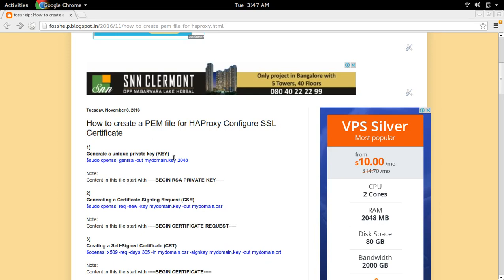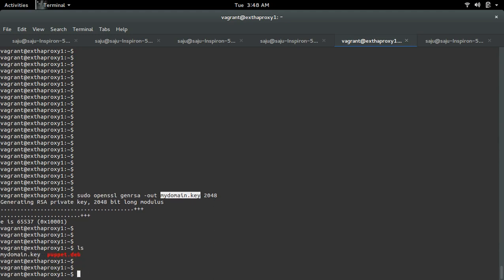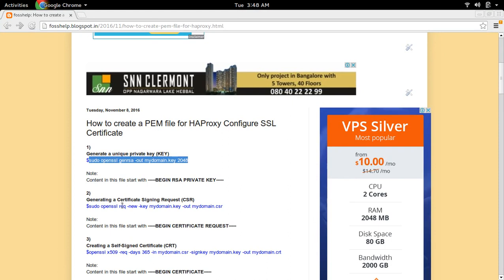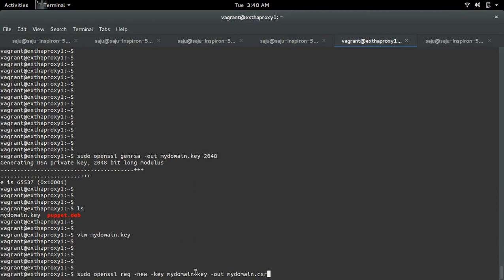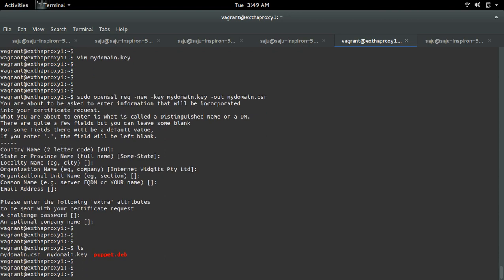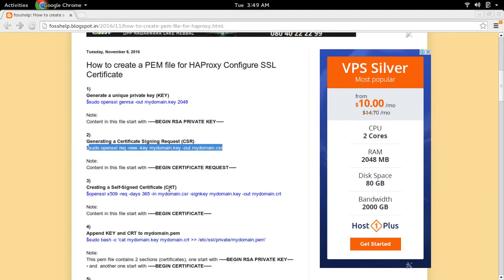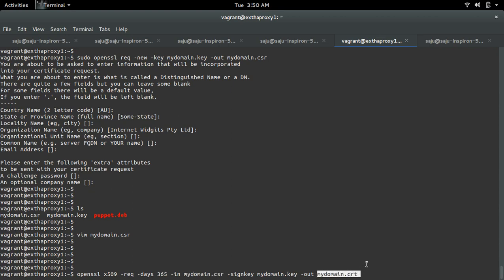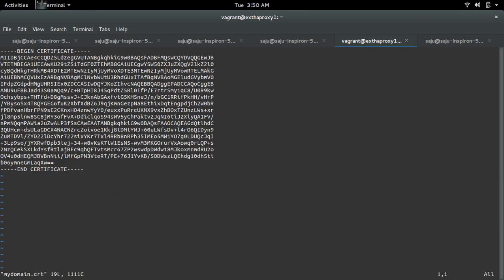How to create a PEM file for HAProxy Configure SSL Certificate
1
Generate a unique private key KEY
$sudo openssl genrsa -out mydomain.key 2048

Note:
Content in this file start with BEGIN RSA PRIVATE KEY

2
Generating a Certificate Signing Request CSR
$sudo openssl req -new -key mydomain.key -out mydomain.csr

Note:
Content in this file start with BEGIN CERTIFICATE REQUEST

3
Creating a Self-Signed Certificate CRT
$openssl x509 -req -days 365 -in mydomain.csr -signkey mydomain.key -out mydomain.crt

Note:
Content in this file start with BEGIN CERTIFICATE

4
Append KEY and CRT to mydomain.pem
$sudo bash -c 'cat mydomain.key mydomain.crt /etc/ssl/private/mydomain.pem'

Note:
This pem file contains 2 sections certificates, one start with BEGIN RSA PRIVATE KEY and another one start with BEGIN CERTIFICATE

5
Specify PEM in haproxy config
$ sudo vim /etc/haproxy/haproxy.cfg
listen haproxy
  bind 0.0.0.0:443 ssl crt /etc/ssl/private/mydomain.pem
  mode  http
  option http-server-close
  option forwardfor
  reqadd X-Forwarded-Proto:\ https
  reqadd X-Forwarded-Port:\ 443
  option forwardfor if-none
  balance  roundrobin
  option  abortonclose
  server 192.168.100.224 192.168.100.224:1443 check inter 10s rise 2 fall 3 ssl verify none

6
Restart haproxy
$ sudo service haproxy restart